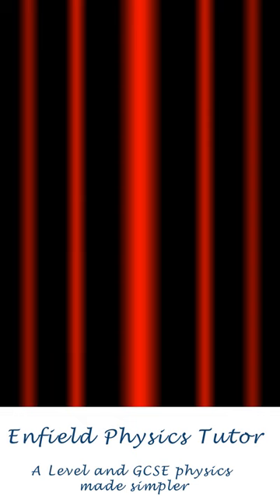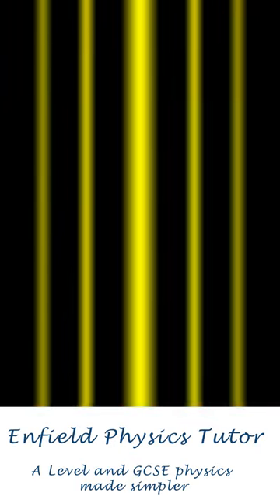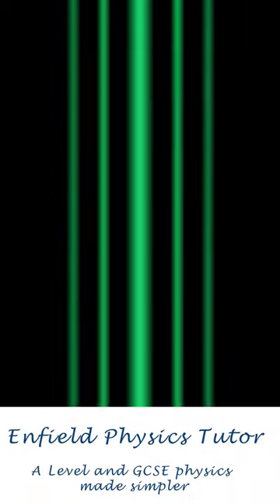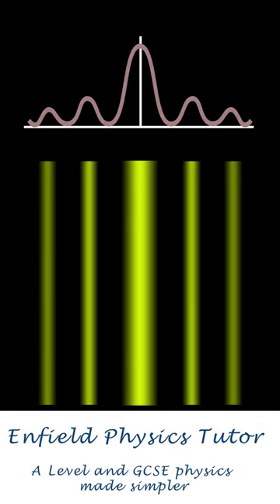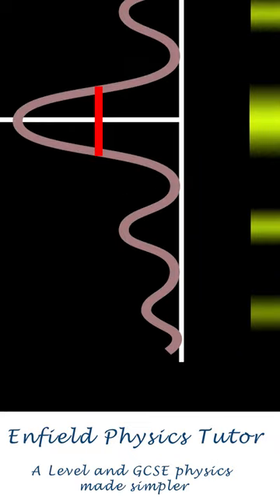Single Slit Diffraction - everything you need in a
This describes everything you need to know about single slit diffraction from the A Level physics courses in less than a minute. Seriously good stuff eh?

Many students get confused about which pattern comes from which type of slit, so you will find clarification on fringes, wavelength the the relative size of the central maximum. This is a common question in multiple choice questions so you need to be on top of it.

Don't forget to check out the many other videos on this channel by me, a physics teacher of over 15 years experience.